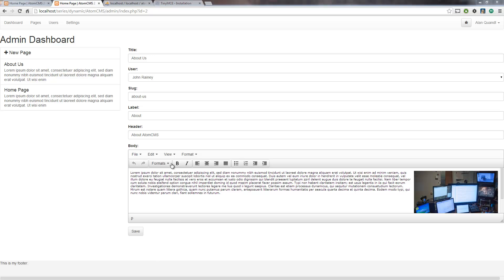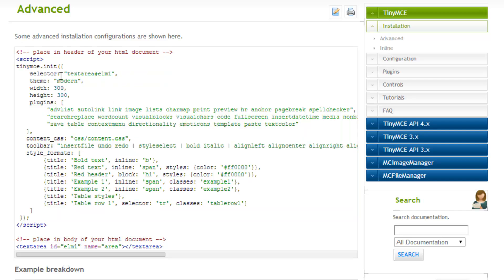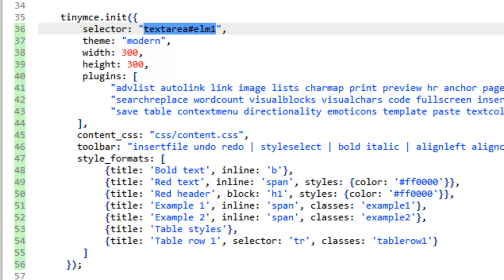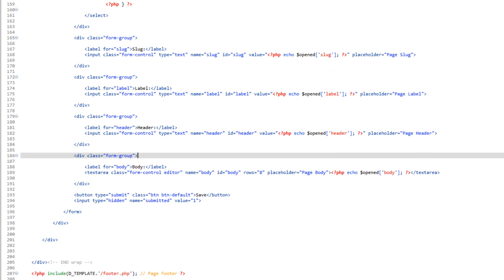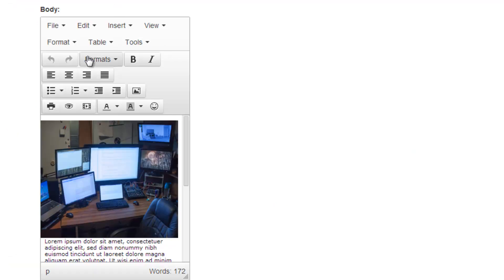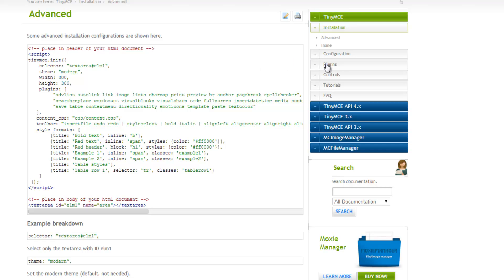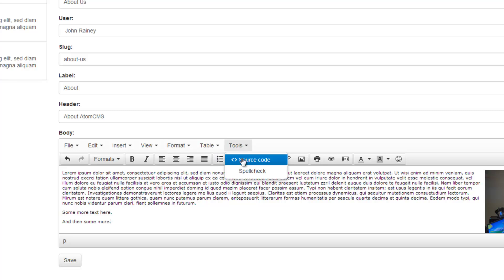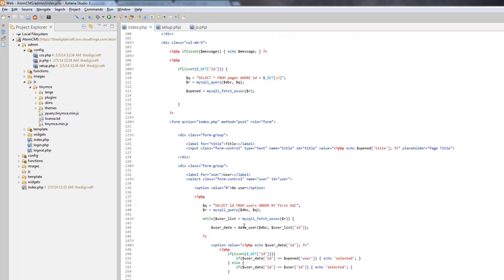Developing a Dynamic Website 2014 - Part 43 - Advanced TinyMCE Options